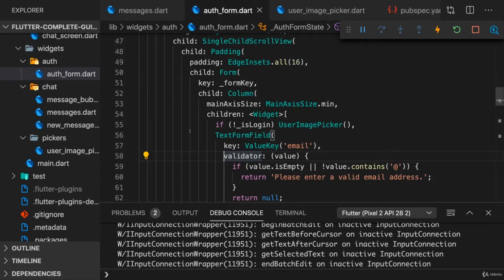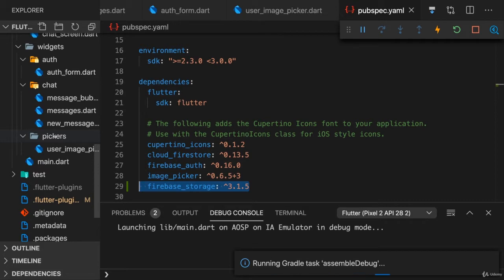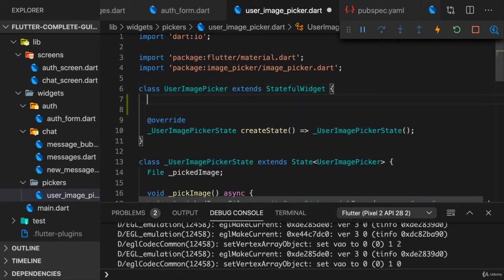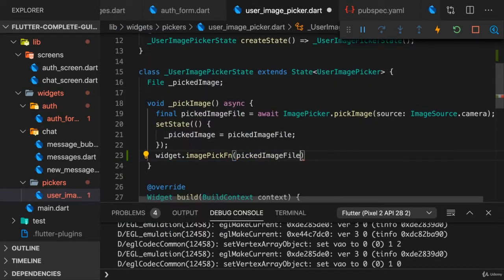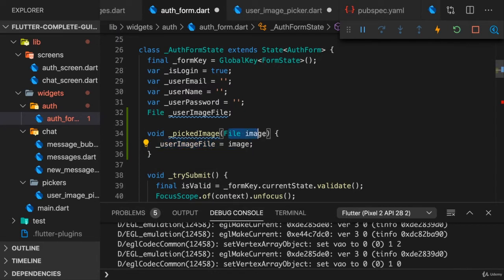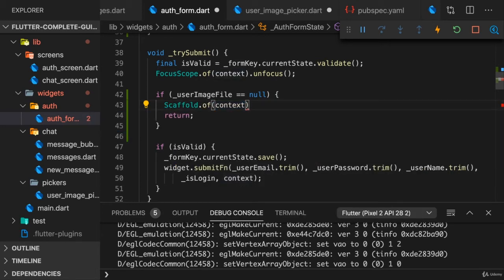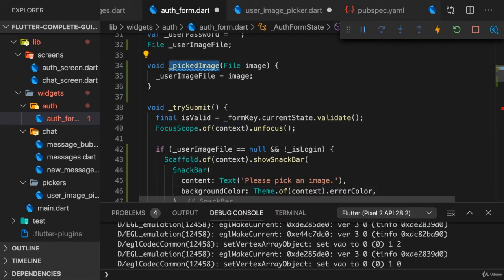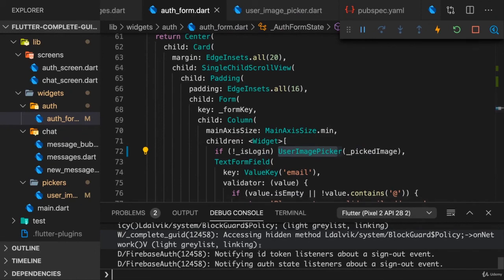24 Preparing File Upload & Validating Images